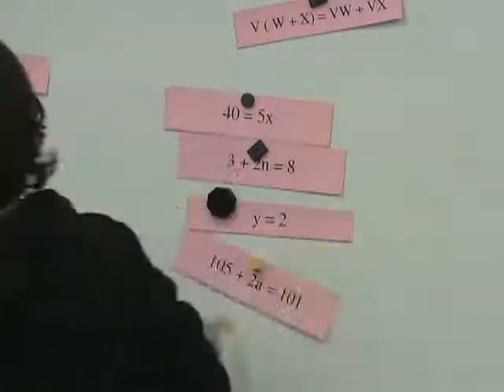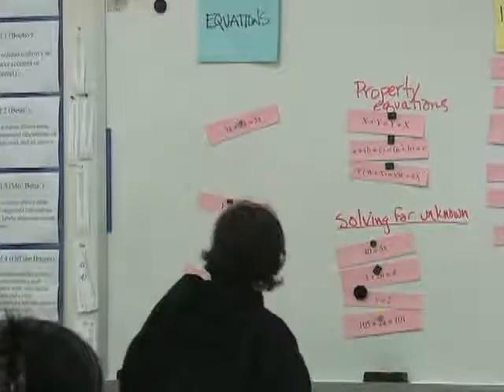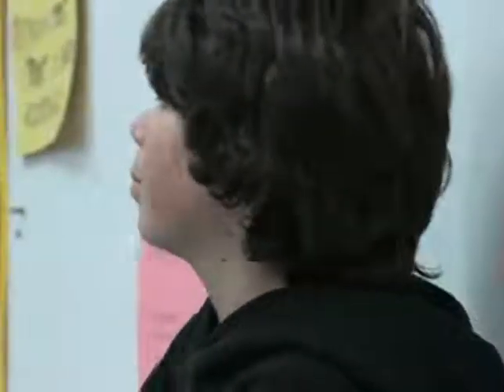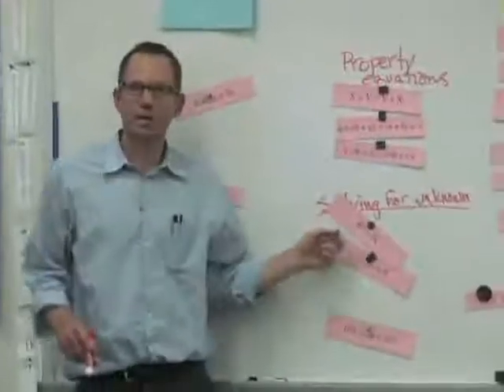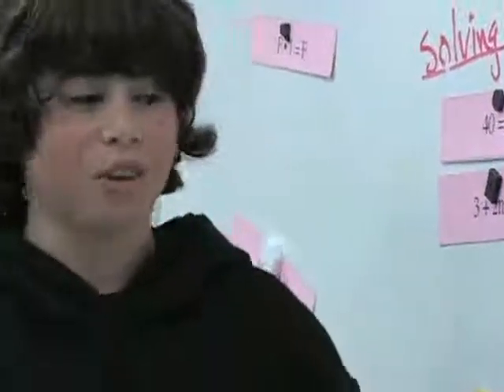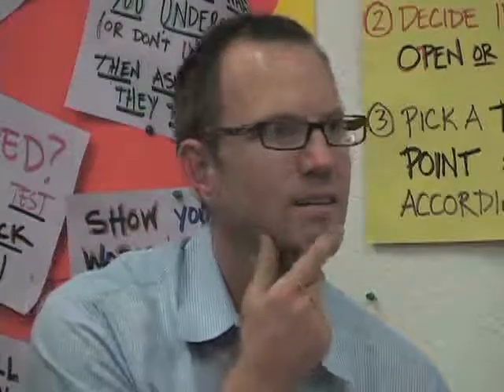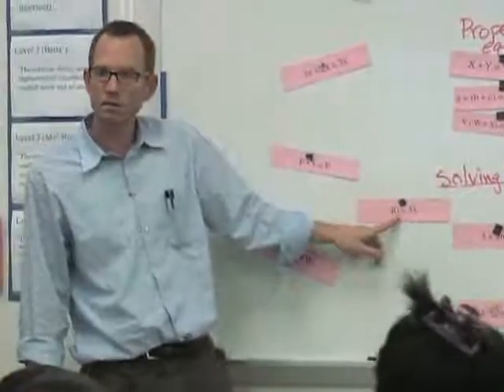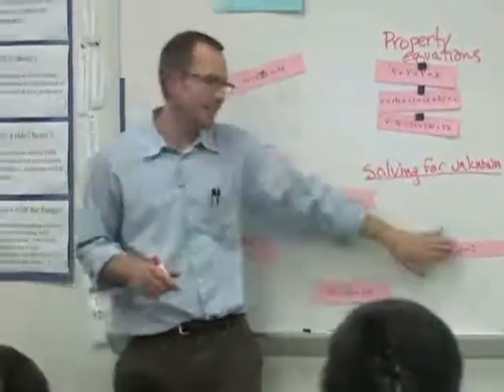Algebraic Equations, Inequalities, and Properties: Lesson Closure (Part B)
Jacob Disston and his students share their insights into the day's lesson and reflect on what they learned.